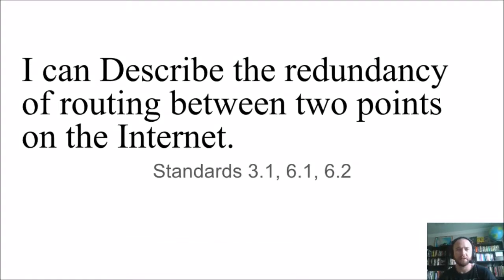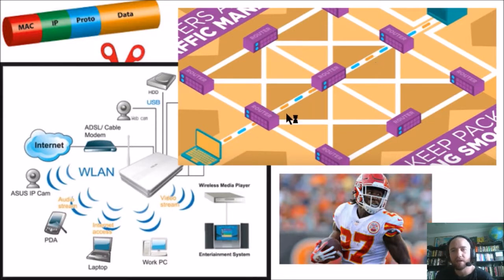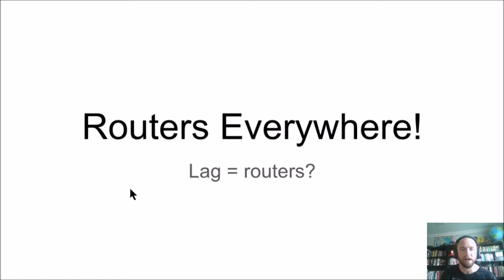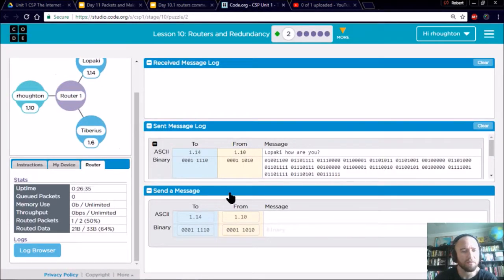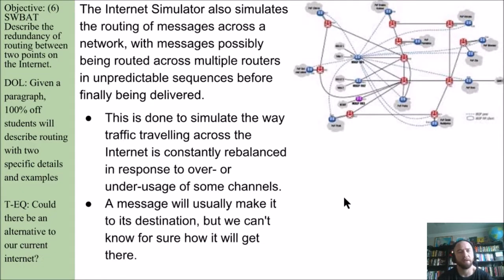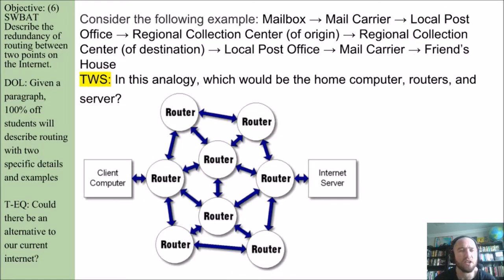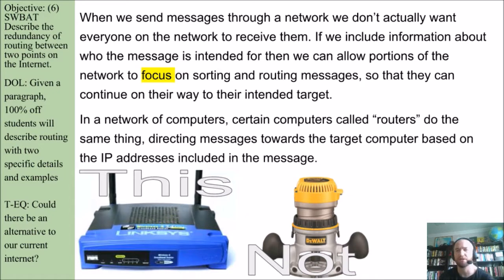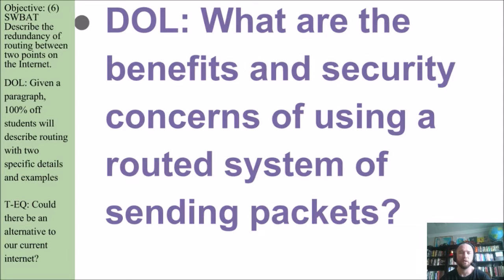Day 11.1 Routers and Packets